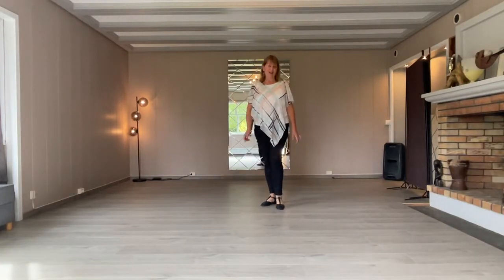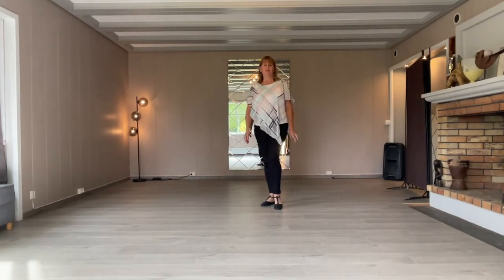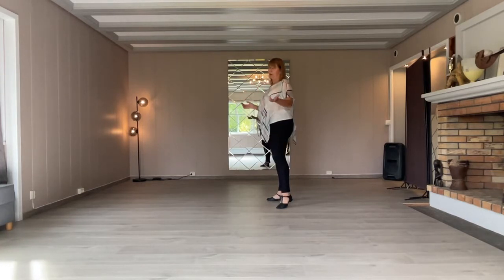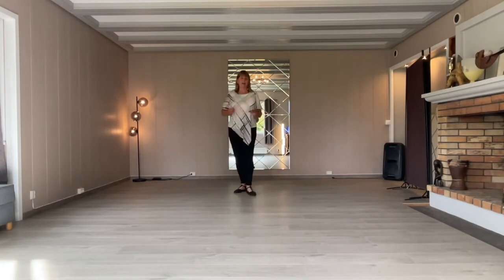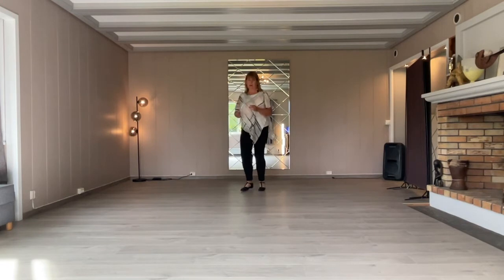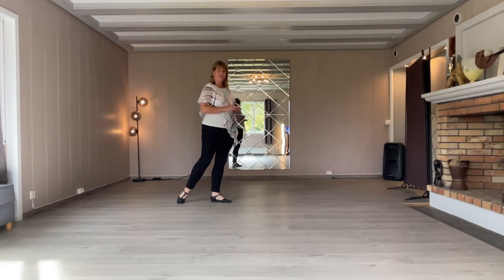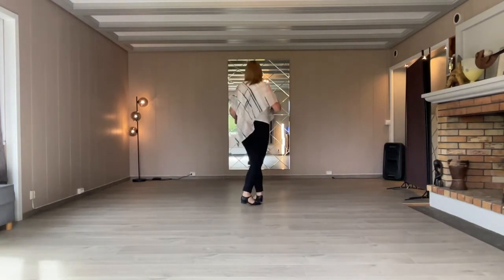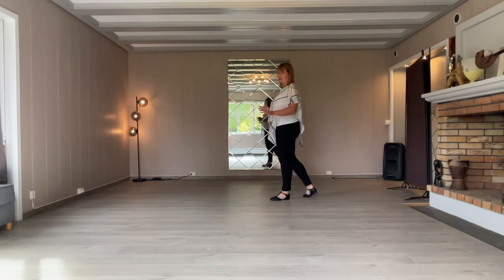Save It For A Sunny Day - linedance - teach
Choreographer: Nina Skyrud (NOR)
32 counts, no restarts, no tags
Walk through by the choreographer.